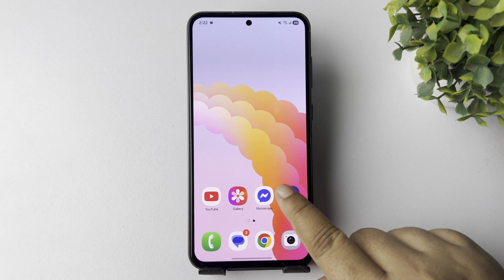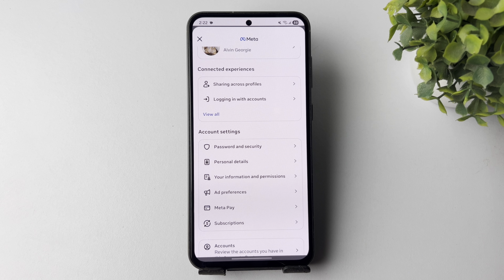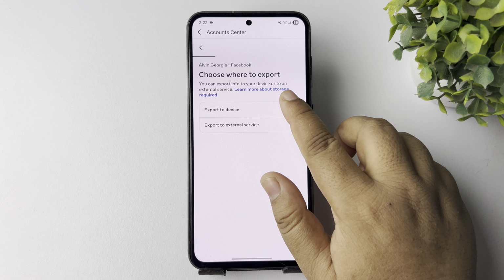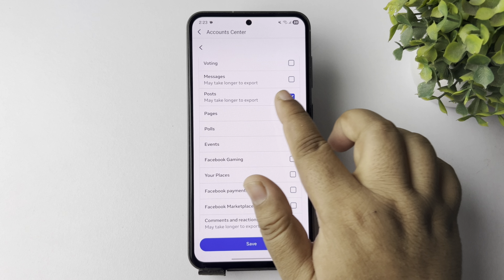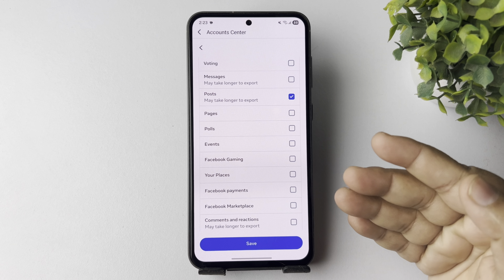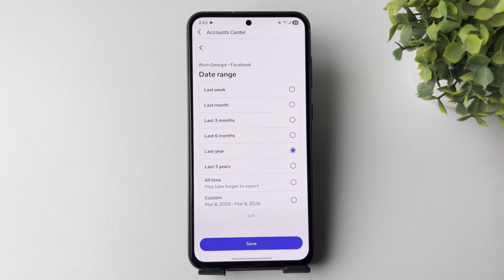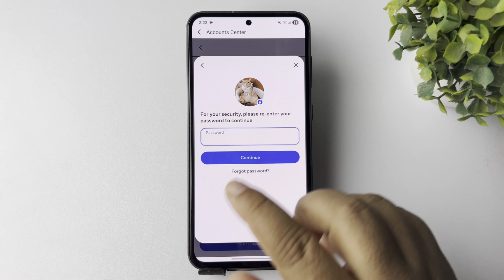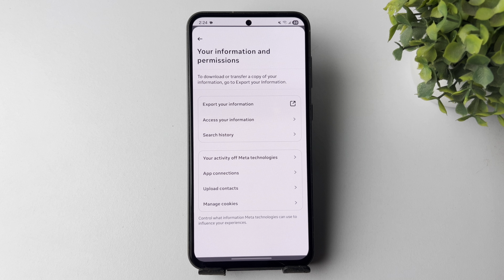How to Backup Facebook Photos (2026)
Learn how to backup your Facebook photos and keep all your memories safe! 📸💻 This step-by-step tutorial shows you how to download your photos individually or in bulk using Facebook’s data download feature.

✅ Backup Facebook photos quickly
✅ Download all photos safely ⚙️
✅ Perfect for preserving memories & offline access 🚀

Keep your Facebook photos secure and accessible today! 🔥